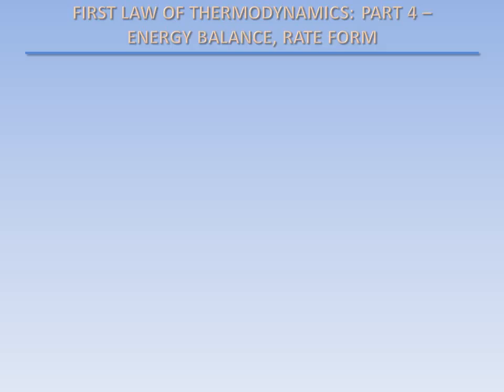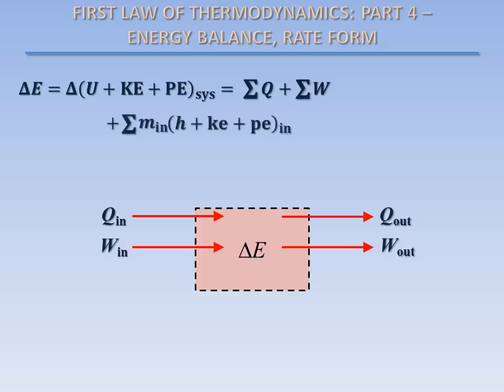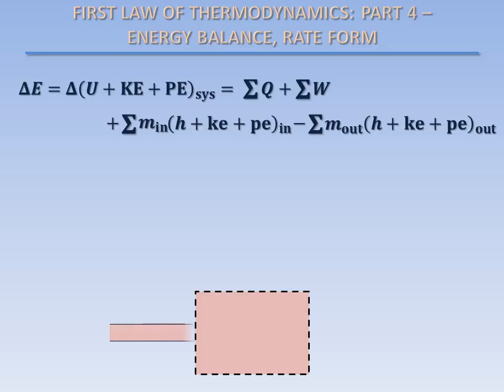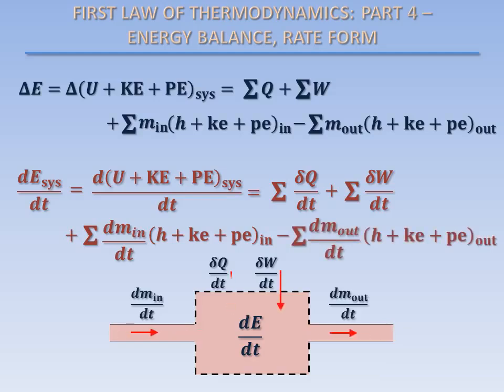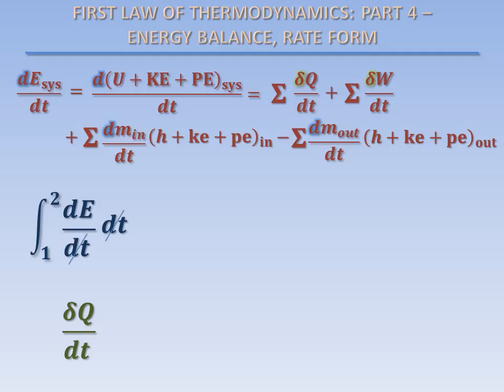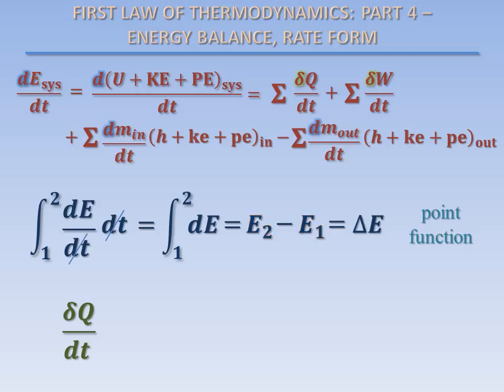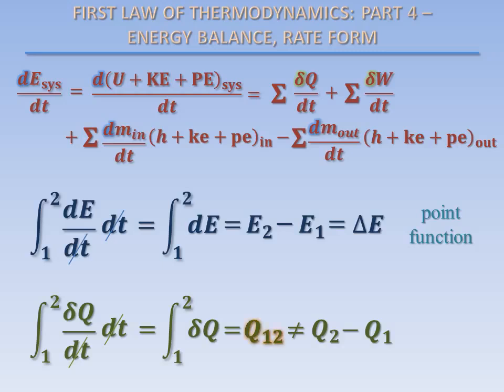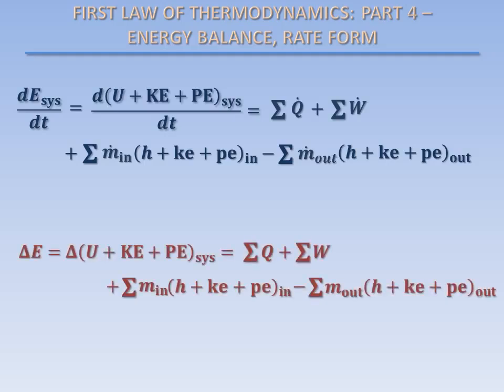Thermodynamics Fundamentals First Law, Part 4 Energy Balance, Rate Form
Join us for Part 4 of our Thermodynamics Fundamentals series! In this video, we dive into the rate form of energy balance as it pertains to the First Law of Thermodynamics. Learn how to analyze energy changes over time, understand rate processes, and apply these concepts to dynamic systems. This tutorial is ideal for students and enthusiasts aiming to expand their knowledge of thermodynamics and energy balance.